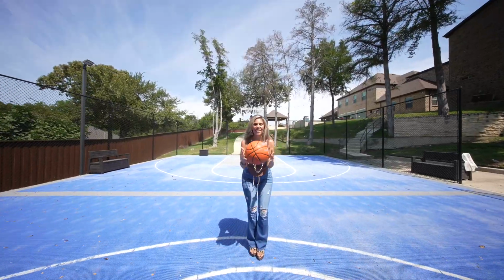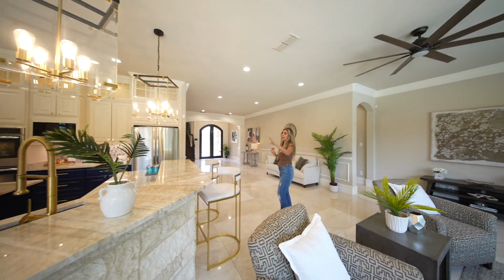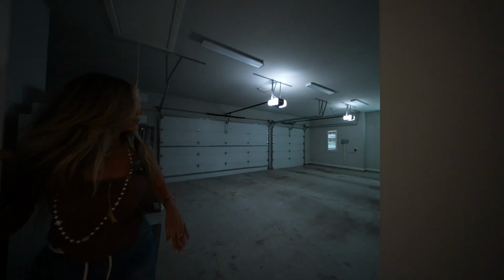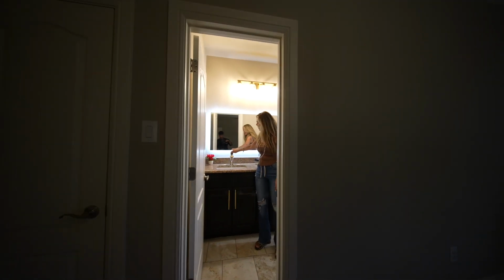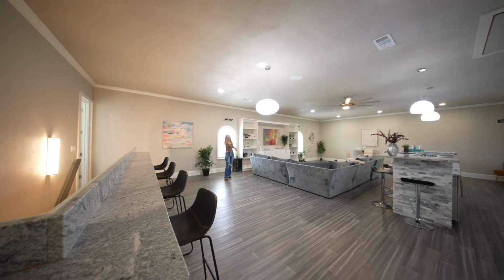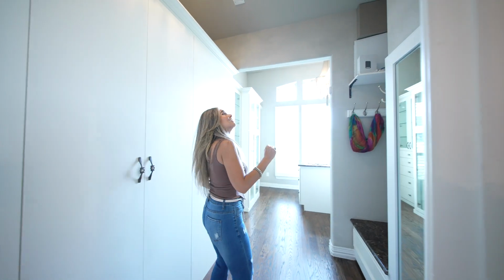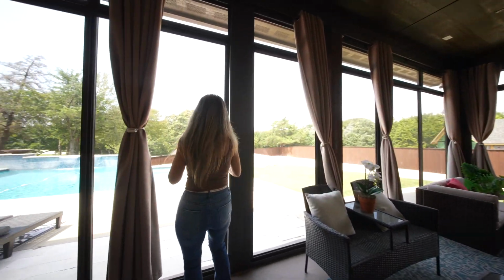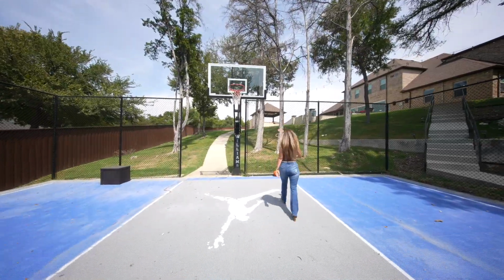You Won’t Believe This Midlothian TX Luxury Home! | Private Gated Estate Tour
Welcome to 4311 Powers Branch Dr in Midlothian, TX – a show-stopping luxury home located in one of Midlothian’s most exclusive gated communities. This custom estate sits on over an acre surrounded by mature trees and features a resort-style backyard with a pool, outdoor kitchen, and full basketball court with VersaCourt flooring. Inside, you’ll find open-concept living spaces, a gourmet kitchen with quartzite countertops, tall custom cabinetry, and stainless steel appliances. The main suite offers a cozy fireplace, sitting area, and spa-like bath with custom closets. A hidden movie theater, wine room, oversized game room, and a 7-car garage with EV charger complete this incredible property.

✨ Midlothian Luxury Home Tour

 If you’re searching for Midlothian luxury homes, gated estates near Dallas-Fort Worth, or homes with pools and acreage, this one truly has it all.

Schedule A Free Consultation Call link is in the BIO!!

Having problems with your current listing not getting traction? Check my BIO and download my Free Seller Rescue Guide Resource to bring your listing back to life!

Listed by:
Devin Lowery
Texas Property Brokers, LLC